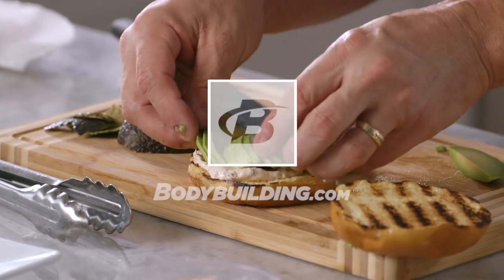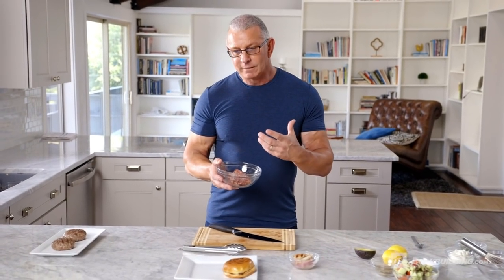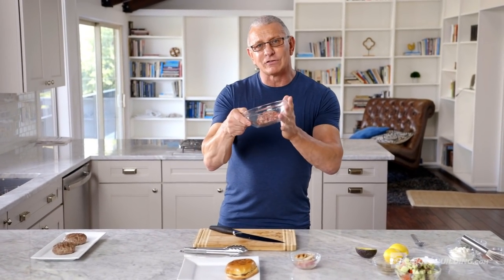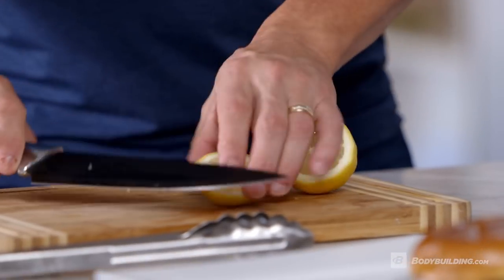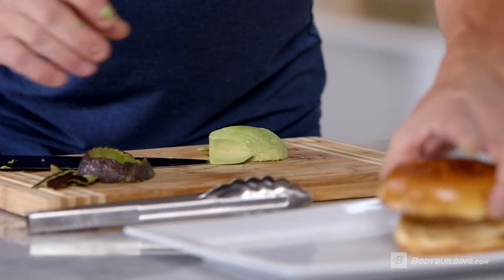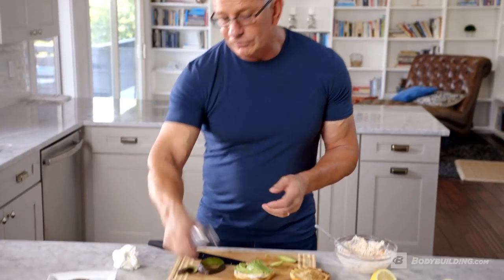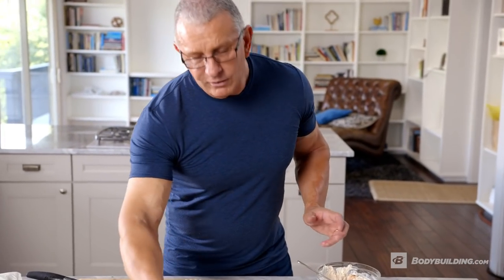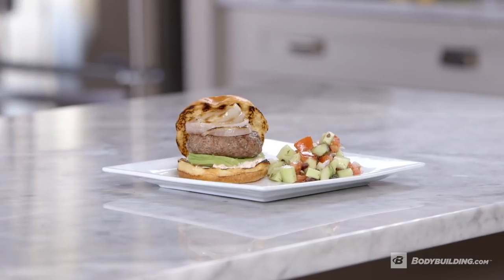Chef Robert Irvine's Lamb Burger Recipe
Chef Robert Irvine's delicious lamb burgers with citrus-chili dressing offer a heart-healthy protein source with a zing.

| Ingredients |
8 oz lean Ground Lamb
1 serving hamburger bun
1 fruit, without skin and seed avocado
1 tbsp sriracha
¼ lemon yields lemon juice
½ cup reduced-fat sour cream
½ whole red onion, diced
2 pinch parsley, dried
1 pinch table salt
1 pinch pepper

| Directions |
Prep: 15 min.
Cook: 15 min.
Total: 30 min.

1. Lightly salt and pepper ground lamb in a bowl then thoroughly mix.
2. Shape lamb into 2 patties, 4 ounces apiece.
3. Grill the patties to temperature.
4. While patties are cooking (or before or after), make a dressing in a mixing bowl by combining the sour cream with Sambal Oelek, Sriracha or other hot sauce, and parsley and lemon, whisking until consistent.
5. Core and slice the avocado.
6. Lightly toast or grill the bun.
7. Spoon or spread dressing onto bottom layer of bun, then fan avocado slices atop dressing.
8. Place grilled burger atop avocado slices.
9. Top the burger with a ring of grilled onion and remaining half of bun.

| Nutrition |
Calories: 480
Carbs: 26 g
Protein: 23 g
Fat: 32 g

Sometimes you just want a juicy, freshly-grilled burger, but ground beef can seem boring after a while. Lamb burgers are an amazingly clean, high-protein substitute that'll keep you from snoring through your next burger night.

They're good for you, too. Lamb is high in omega-3 fatty acids and oleic acid, both of which are said to support heart health. And each of my 4-ounce patties contain approximately 25 grams of protein!

While ground beef is yummy, if it's not organic then it's a heavily processed, industrialized product that's missing some of the health benefits attributed to always-grass-fed lamb.

So, try these gently seasoned and hot-grilled patties resting on a bed of avocado and citrus-chili dressing for a clean, hip, and healthy alternative to the common chuck!